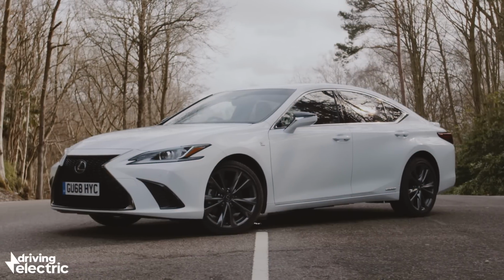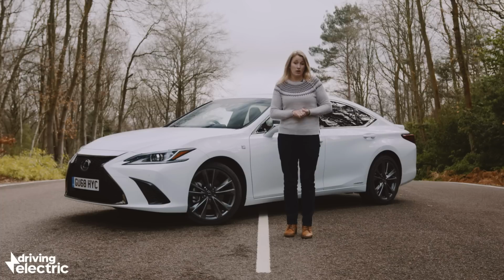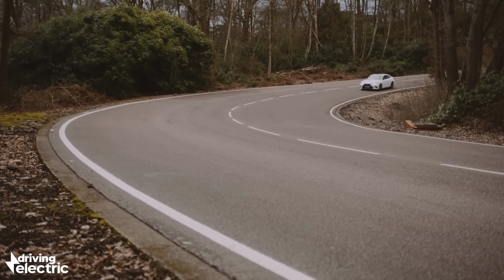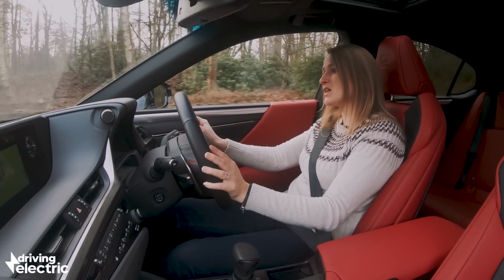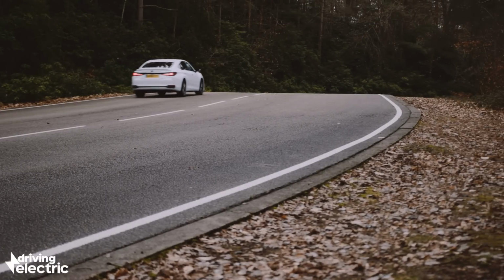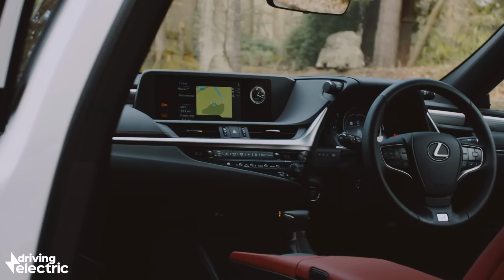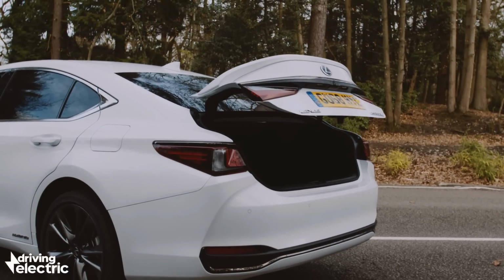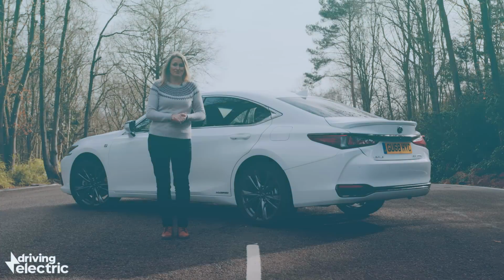Lexus ES 300h review - DrivingElectric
The Lexus ES 300h looks like great value on paper, but is that enough to tempt drivers away from more accomplished rivals? Vicky Parrott puts the executive hybrid through its paces…

Instagram.com/drivingelectriccars